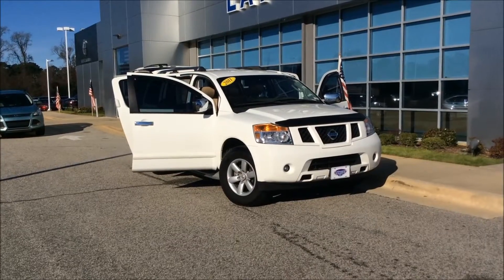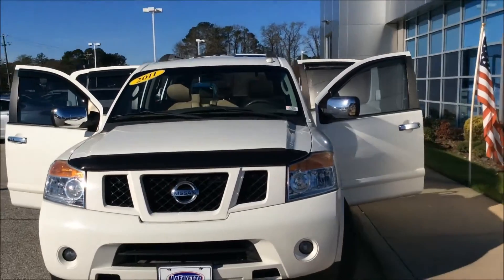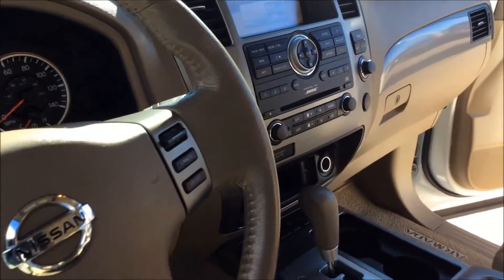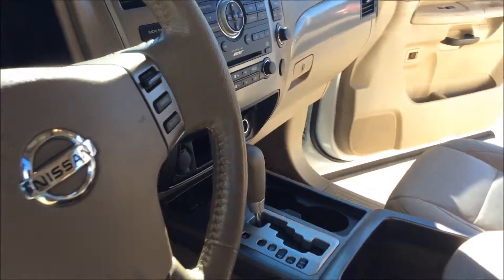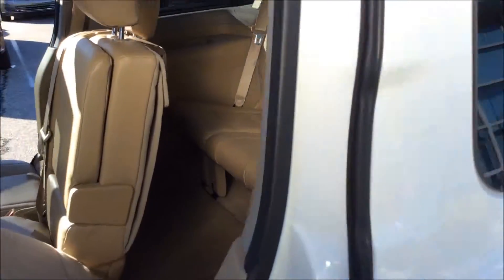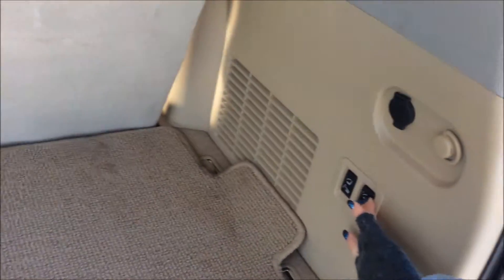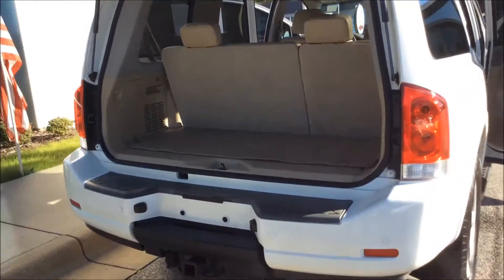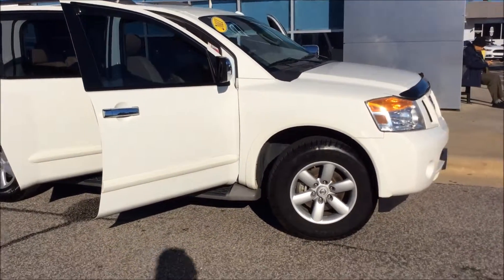2011 Nissan Armada SV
Join us as we walk you around this 2011 Nissan Armada SV